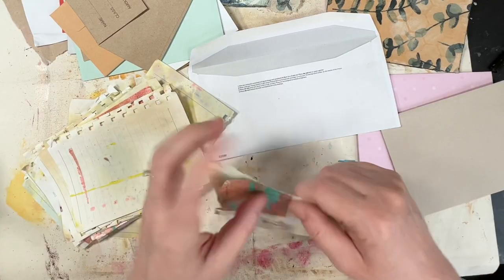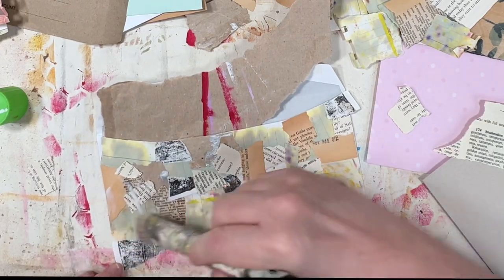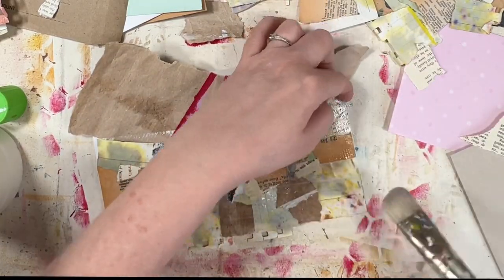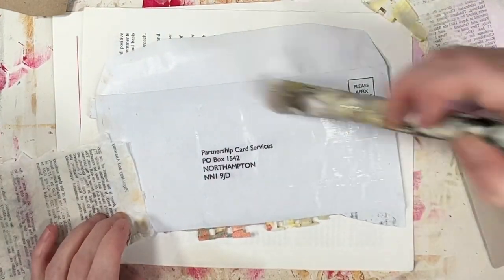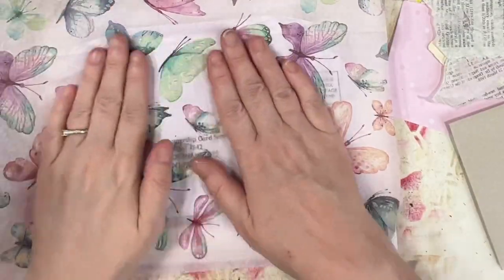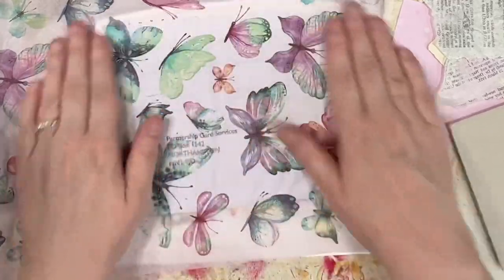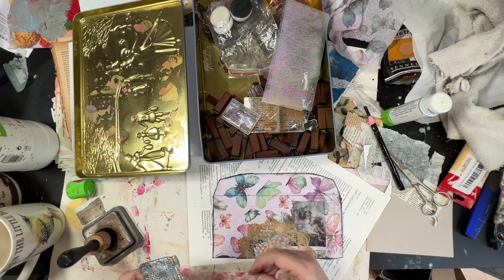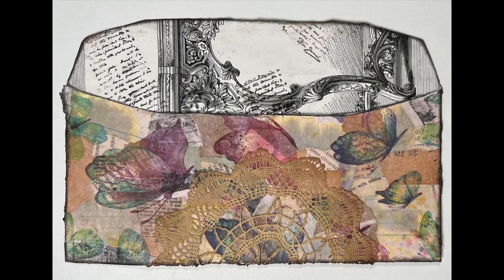Mixed media ephemera: 5 envelopes decorated 5 ways: part 2 of a junk journal series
Part 2 of my junk journal series using mixed media techniques.

I use old book pages, gelli prints, brown paper, fabric, napkins, acrylic paint, china marker, stamping ink, distress oxide, washi tape, mica sprays, vellum and probably other stuff 😂

Kirsten 🌻